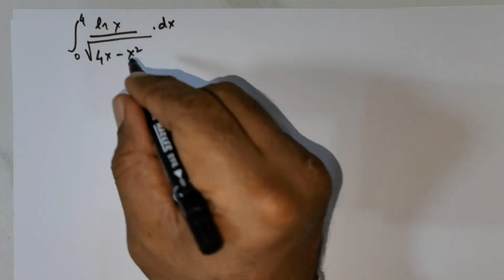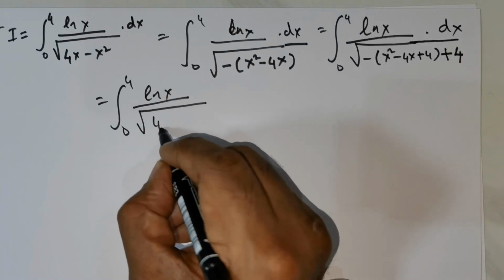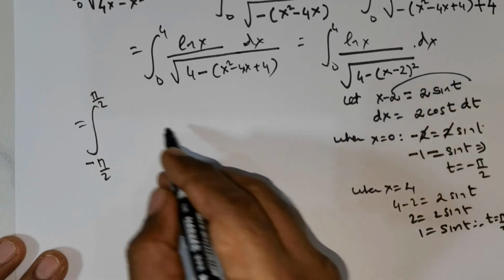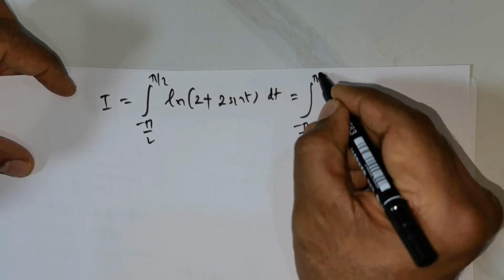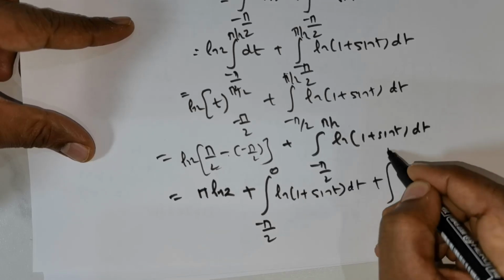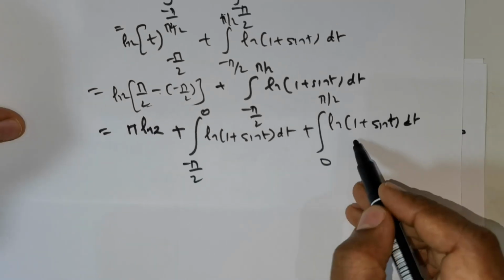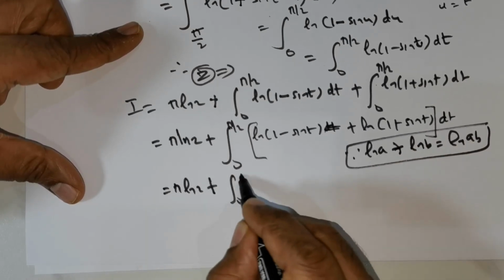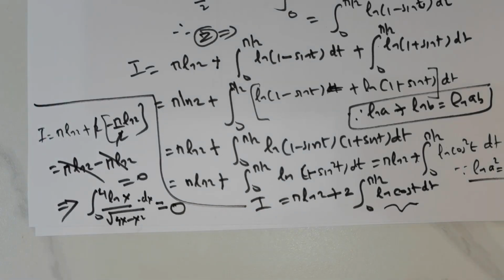A Challenge from 1886